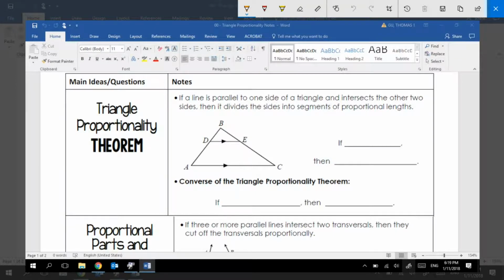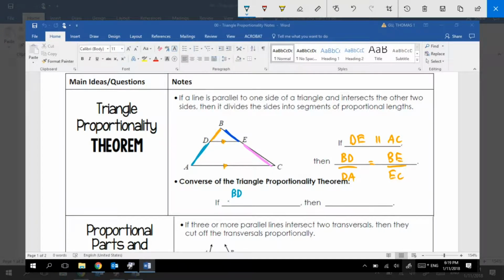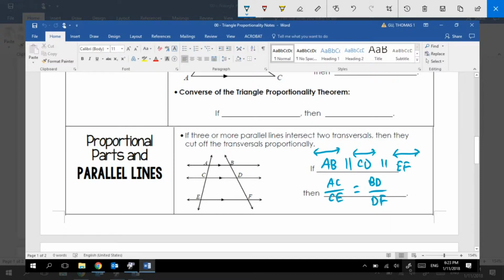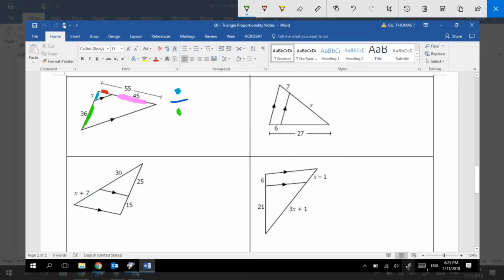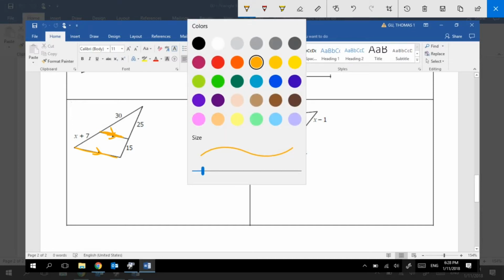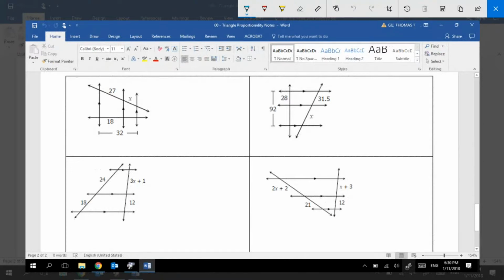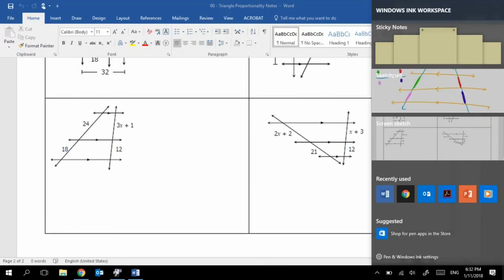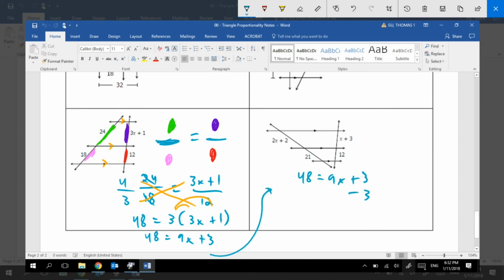4 | Triangle Proportionality